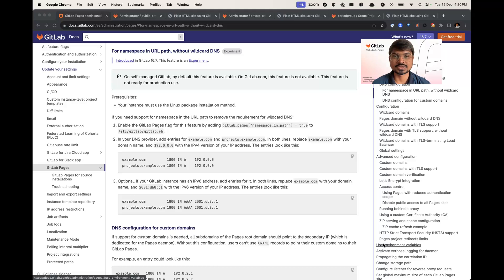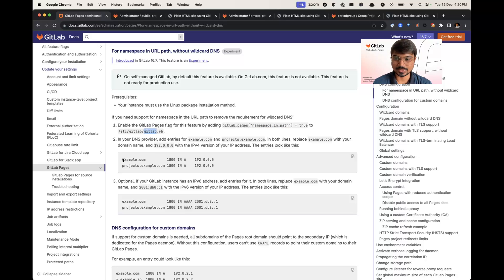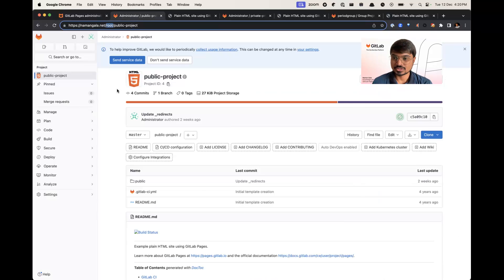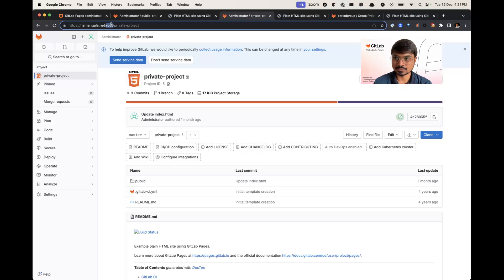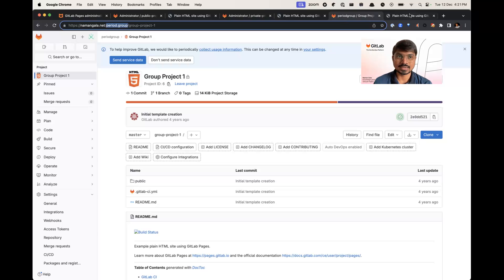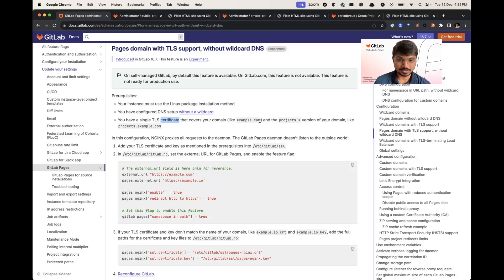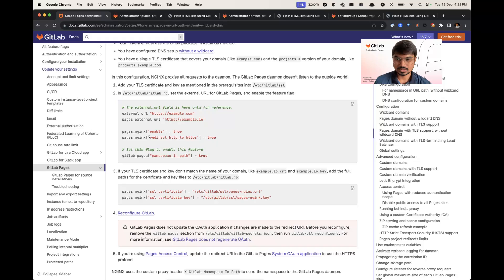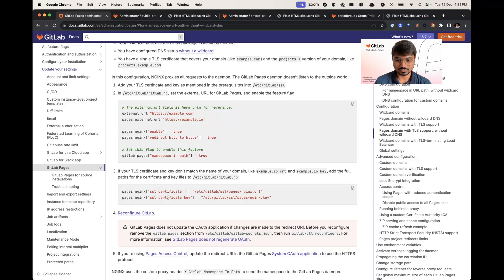GitLab Pages without Wildcard DNS - Experimental Release - 16.7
Previously, to create a GitLab Pages project, you needed a domain formatted like name.example.io or name.pages.example.io. This requirement meant you had to set up wildcard DNS records and SSL/TLS certificates. In GitLab 16.7, you can set up a GitLab Pages project without a DNS wildcard. This feature is an experiment.

Removing the requirement for wildcard certificates eases administrative overhead associated with GitLab pages. Some customers can't use GitLab Pages because of organizational restrictions on wildcard DNS records or certificates.